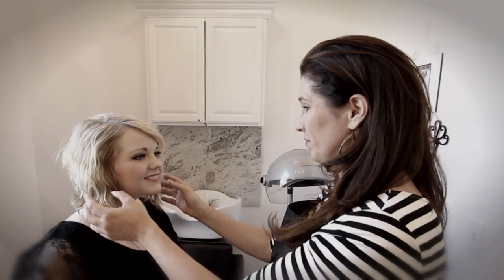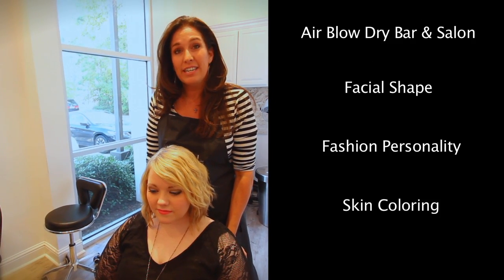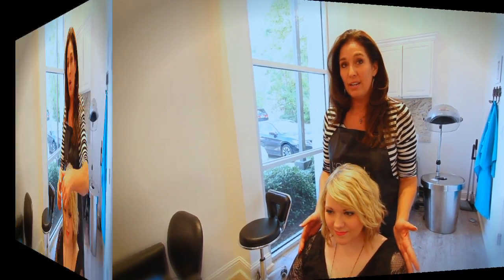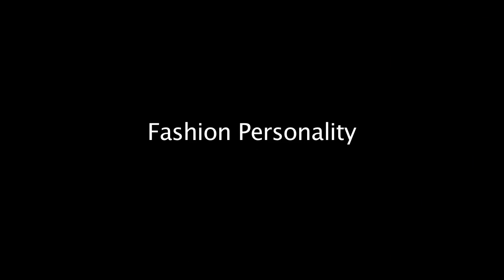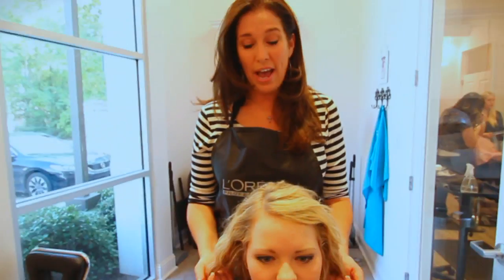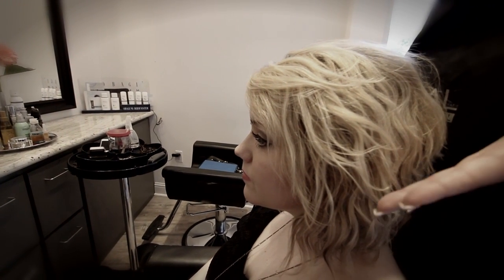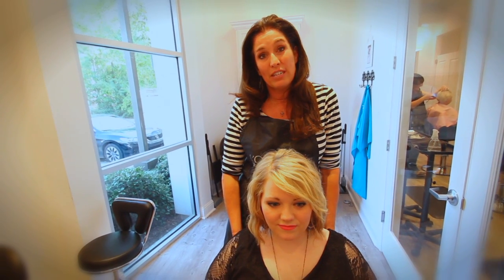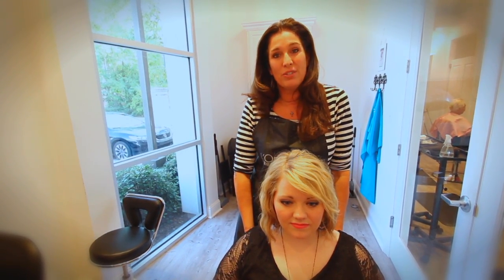Air Blow Dry Bar & Salon: Consultation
Mandeville, LA: Gayle Reuling, the owner of Air Blow Dry Bar & Salon, takes us through what each client gets on each visit - a consultation.